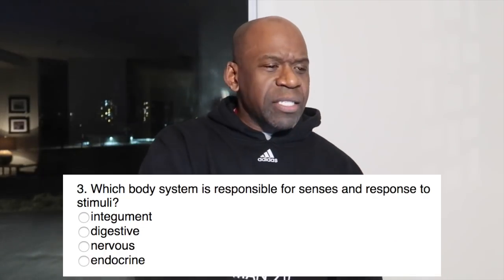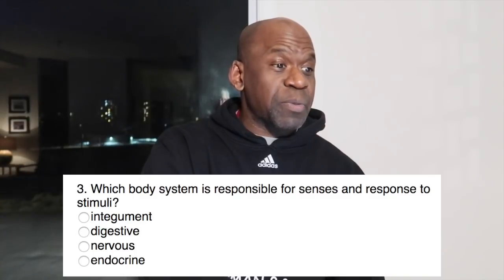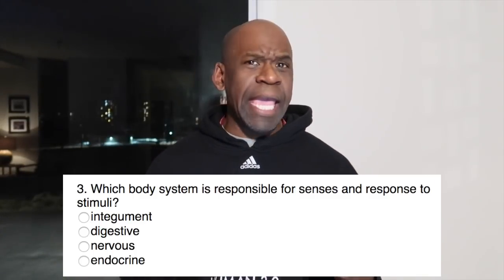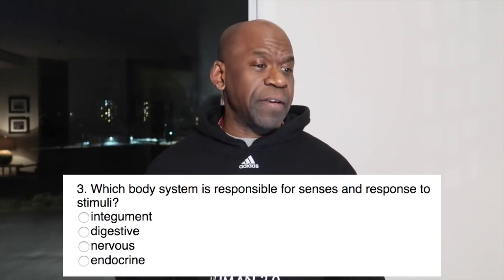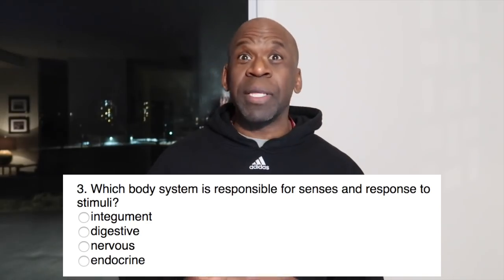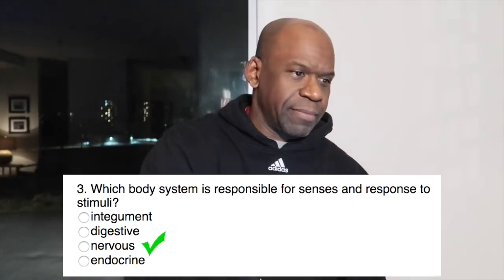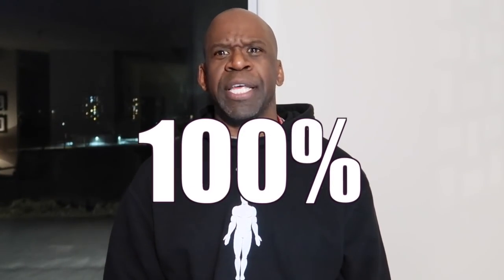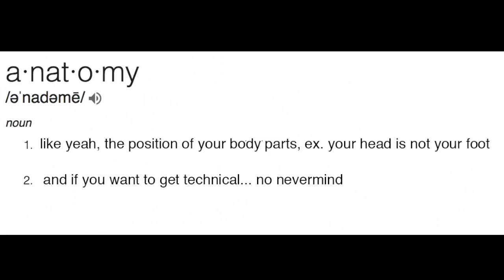TAKING A HIGH SCHOOL BIOLOGY TEST: CAN A DOCTOR PASS?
Today, I am going to see if I can pass a high school biology test...cold, without studying. Will I pass or fail?

I am Dr. Chris Raynor, orthopedic surgeon and sports medicine physician, and today I am going to see how much I remember from high school biology.  Am I as smart as a high school student, or even a 4th grade student? Or do I need to go back to summer school?

When I think back to high school tests like this seemed difficult. Now that I am a practicing physician can I still remember all of this basic biology? Can I even remember any of it? How hard could this stuff be, right? If a high school student can do it, I should be able to do it too, right? Well today we are going to find out. Take this test with me and let's see how you make out!

On this channel, I want to make the world a healthier place. I want you to become active, stay active, and to remain injury-free. I want to teach you how to avoid problems BEFORE they occur. I want to help to teach you about your own health so that you can have the best healthcare experience possible. I want to help you to become the healthiest, most mobile version of yourself possible. And, I want to put the fun BACK into education.

If you enjoyed this video, let me know by liking, commenting, and sharing this video with your friends/family. If you want me to do another sports reaction video, then post videos of the injuries on IG and tag me.

If you have a test  that you would like me to try, then let me know.

- Dr. Chris Raynor